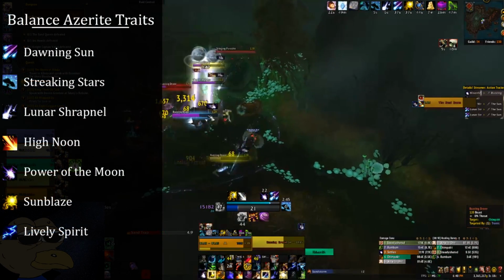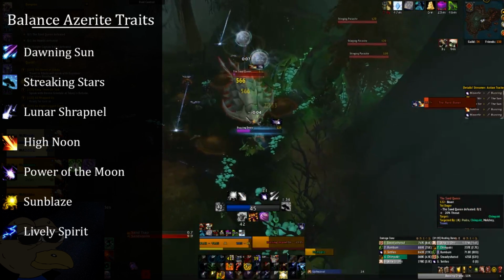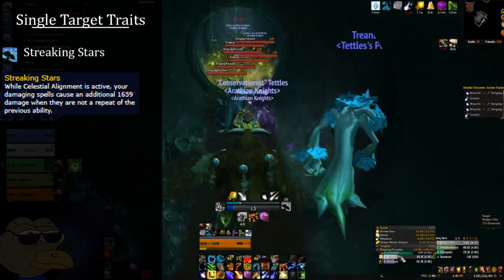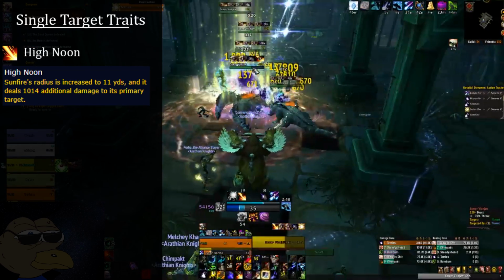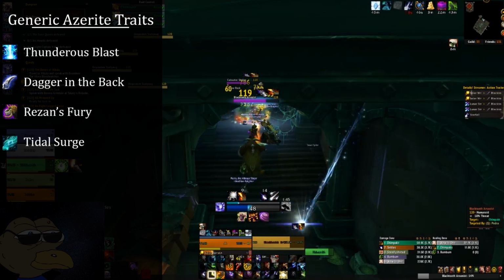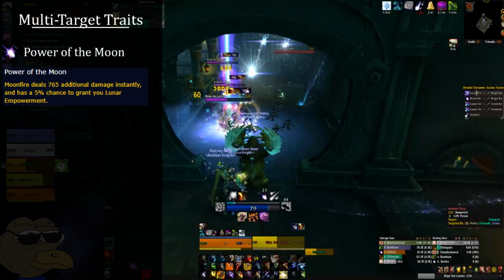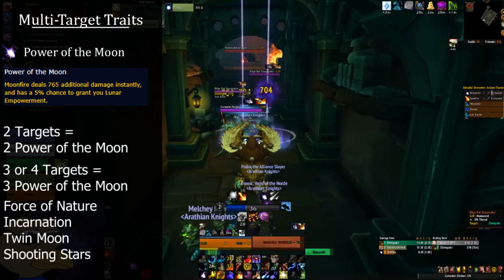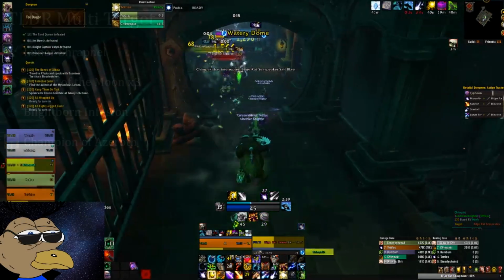Balance Druid Azerite BiS List - Tettles Talks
High Noon has received a 52% nerf and thus will not see use ever. GLHF!
Today we go over what Azerite Traits to be on the lookout for!

Timestamps:
0:20 - Introduction
0:55 - Balance Specific Traits
2:30 - Single Target
5:43 - Multi Target
8:20 - TLDR